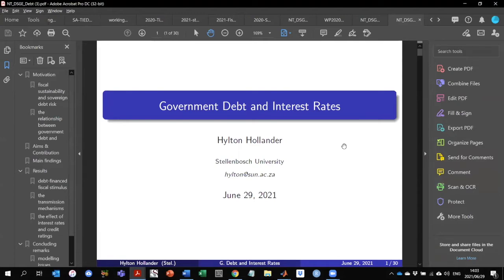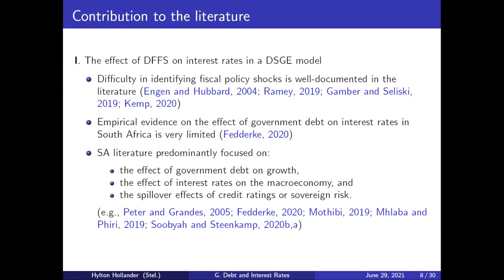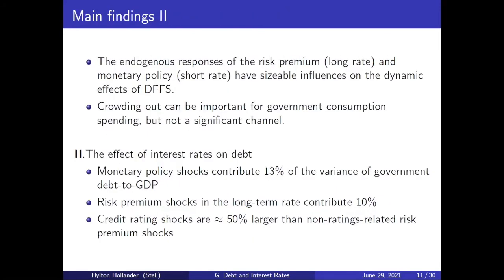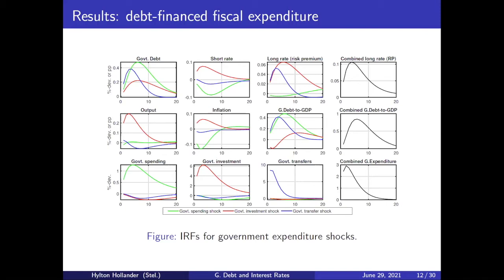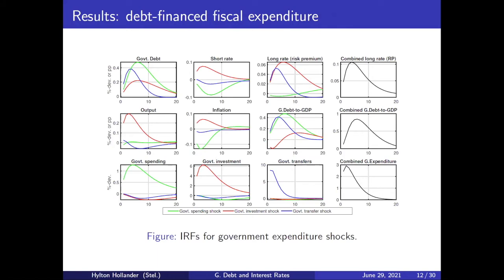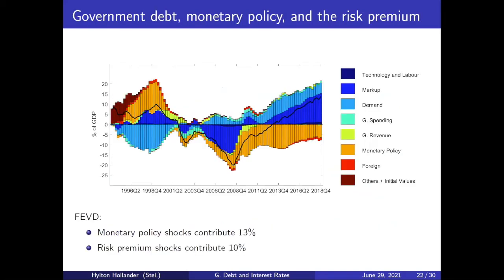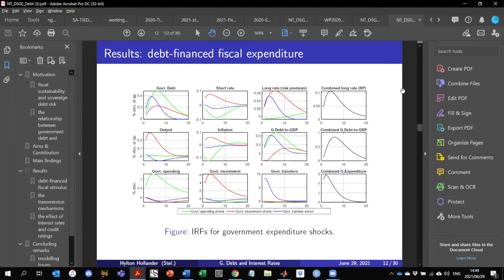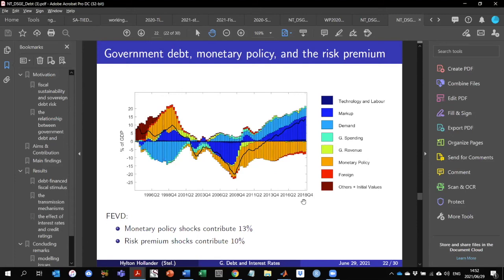Session 3: Hylton Hollander - Government debt and interest rates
00:00:00 - Introduction
00:00:40 - Slide 1: Introduction
00:01:21 - Slide 3: Motivation
00:02:24 - Slide 4: Motivation
00:03:21 - Slide 5: The effect of debt-financed stimulus on interest rates
00:05:43 - Slide 6: The effect of debt-financed stimulus on interest rates
00:06:37 - Slide 7: Aims for the study
00:07:23 - Slide 8: Contribution to the literature
00:08:51 - Slide 9: The model economy
00:10:29 - Slide 10: Main Findings I
00:12:54 - Slide 11: Main Findings II
00:16:05 - Slide 12: Results: Debt-financed fiscal expenditure
00:19:05 - Question
00:22:16 - Slide 13: Sensitivity of interest rates to government debt-to-GDP
00:22:34 - Question
00:25:48 - Question
00:28:35 - Slide 12: Results: Debt-financed fiscal expenditure
00:30:45 - Slide 16: The transmission mechanisms: Risk Premium
00:32:36 - Slide 17: The transmission mechanisms: Risk Premium
00:33:10 - Slide 18: The transmission mechanisms: Monetary policy
00:34:54 - Slide 19: The transmission mechanisms: Monetary policy
00:35:54 - Slide 20: The transmission mechanism: Crowding -in/-out
00:37:08 - Slide 21: The transmission mechanism: Crowding -in/-out
00:37:16 - Slide 22: Government debt, monetary policy and the risk premium
00:38:12 - Slide 23: Th effects of interest rates
00:38:56 - Question
00:41:01 - Question
00:42:56 - Question
00:47:11 - Question
00:50:11 - Chair: Outro